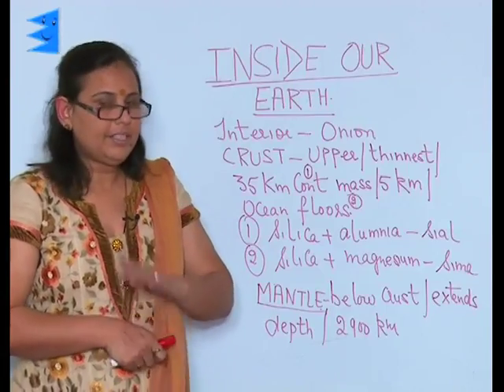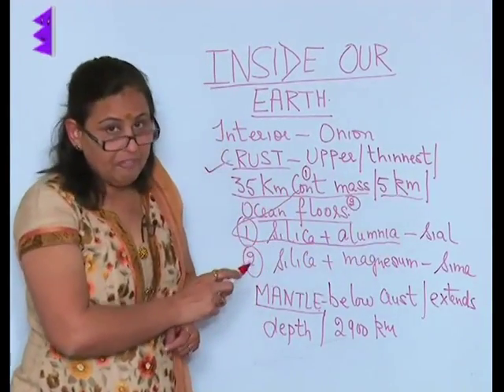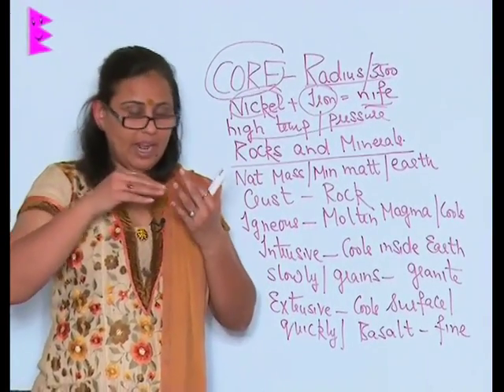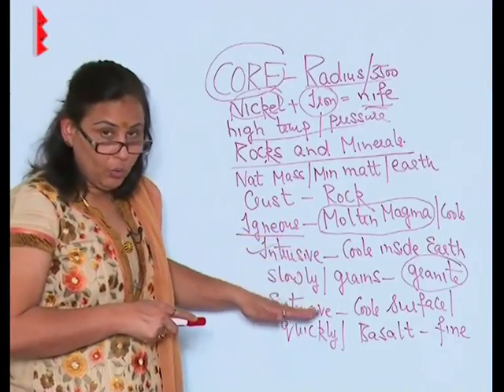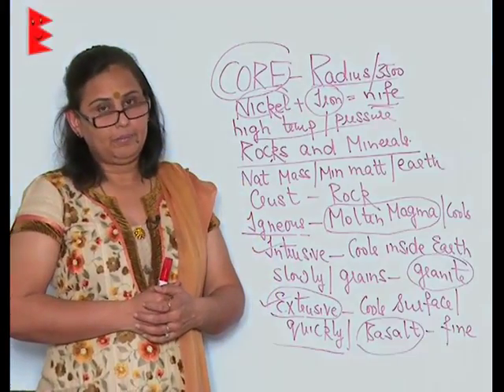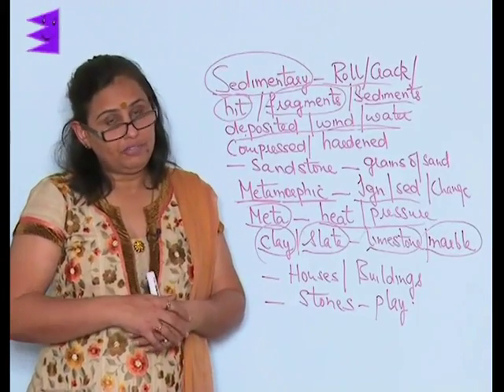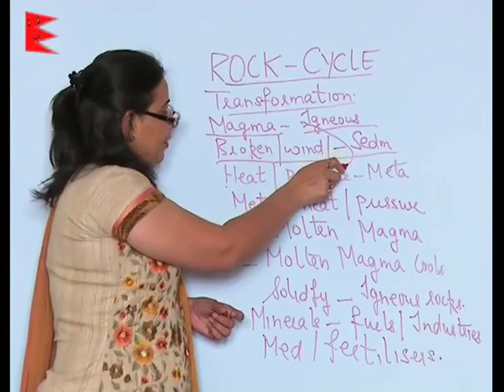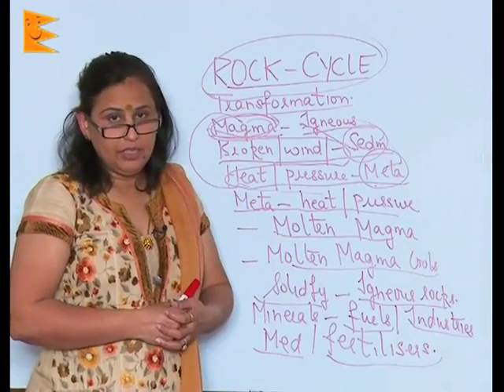Inside Our Earth Class 7th Full Chapter I One Shot Video I CBSE Solution I Extraminds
CBSE Class 7th Full Chapter
Chapter: Inside Our Earth
Topic:
  Rock Cycle